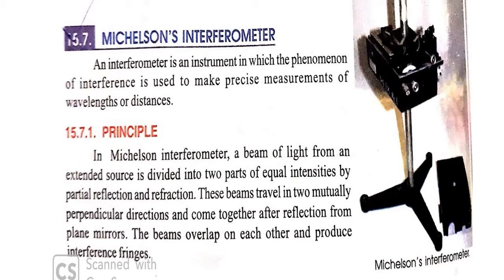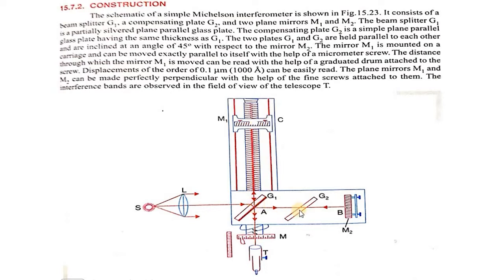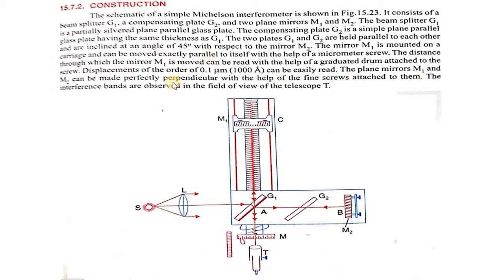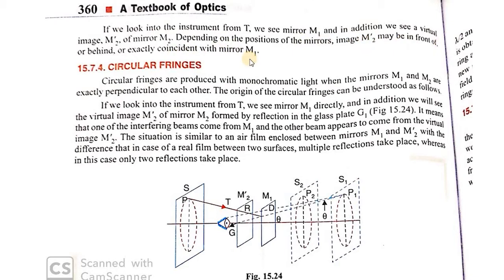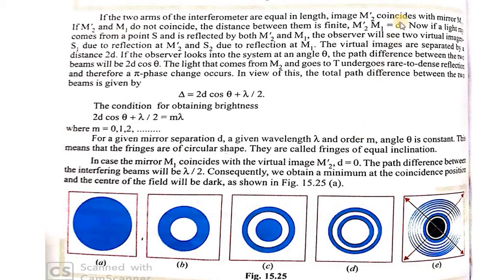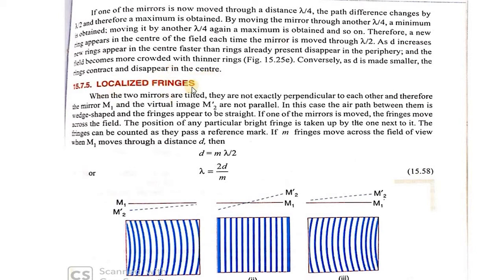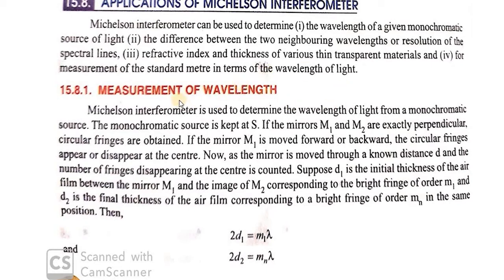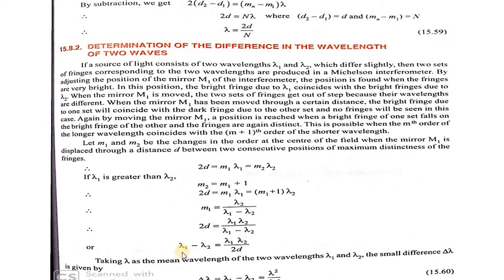INTERFERENCE DIVISION OF AMPLITUDE 6 | Sabna M , Department Of Physics